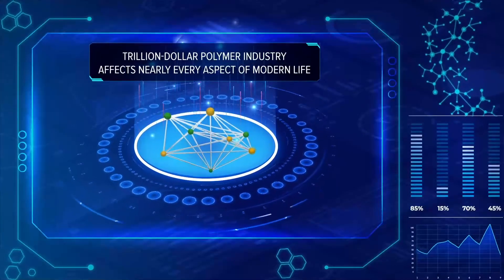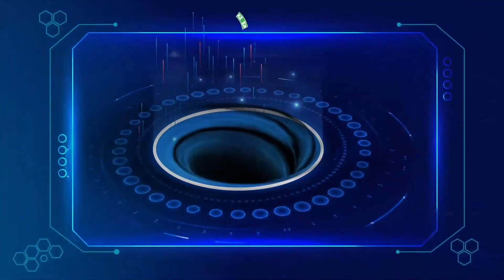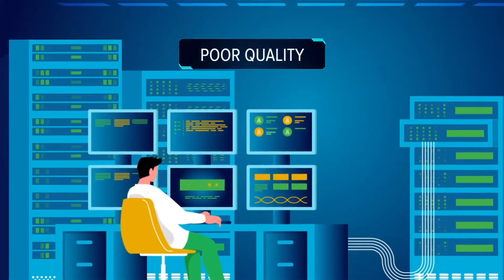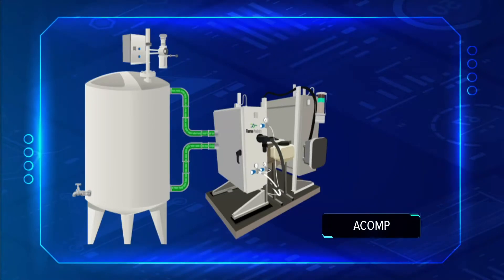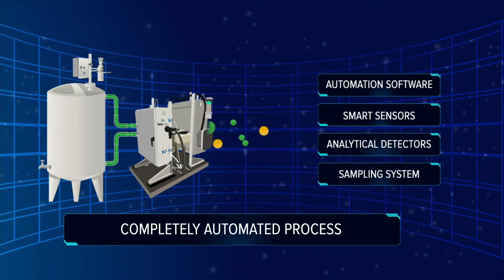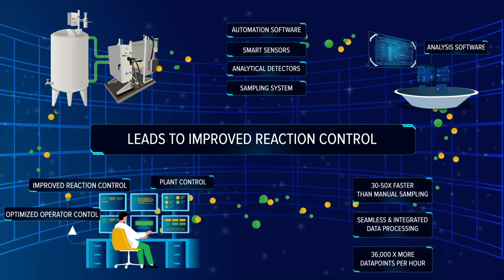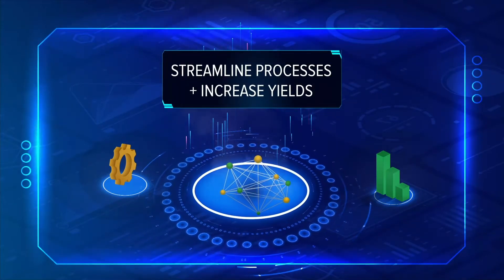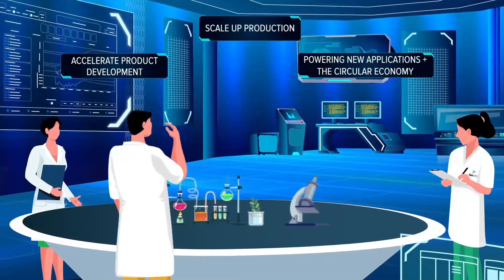ACOMP Animated Explainer Video - Polymer Optimization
This animated explainer video simplifies the ACOMP process with cutting-edge visuals, enabling polymer manufacturing and R&D teams to understand ACOMP's value in a few short minutes. Watch this video to learn how ACOMP can optimize your polymerization processes.

ACOMP is an automated smart manufacturing system that continuously analyzes polymers during production, yielding real-time data about reaction kinetics and polymer properties such as residual monomer, monomer conversion, polymer composition, molecular weight and intrinsic viscosity.